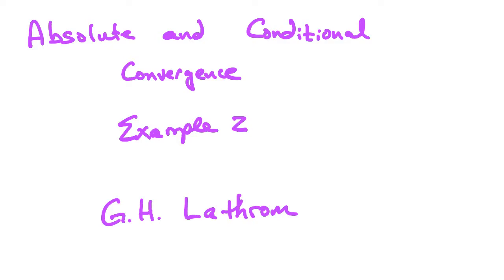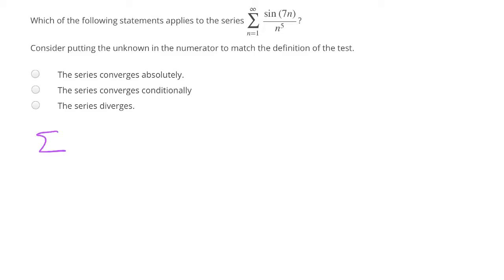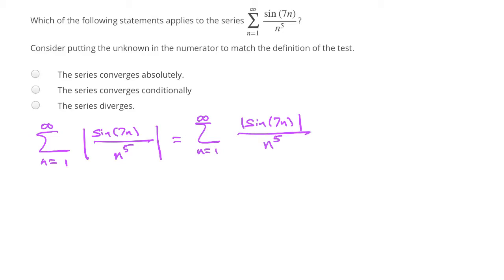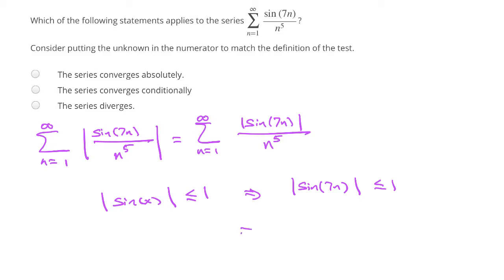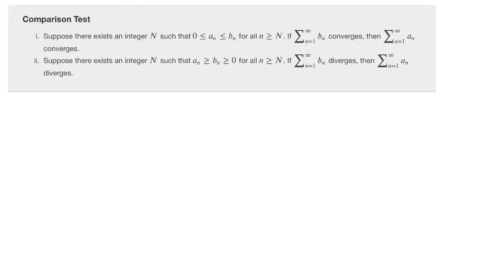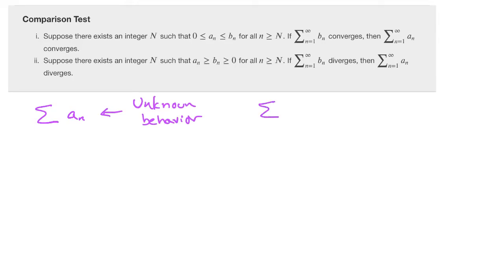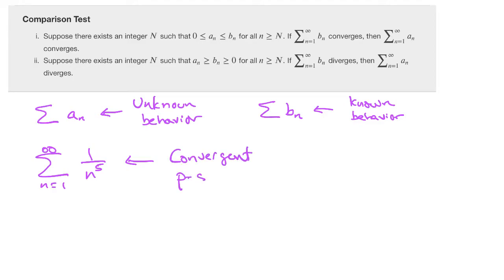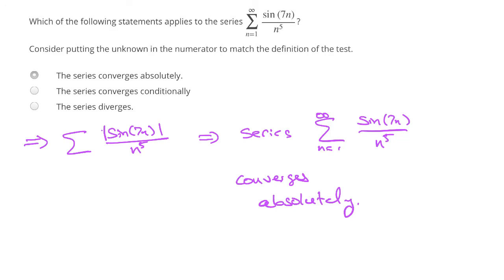Absolute and Conditional Convergence - Example 2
In this video we give an example which illustrates absolute convergence.